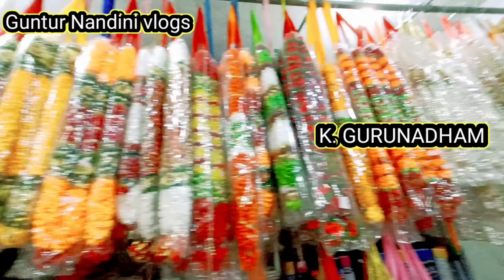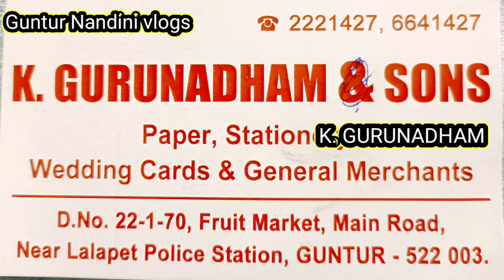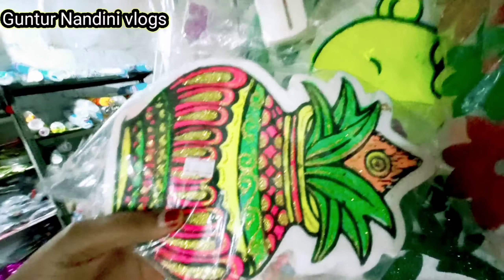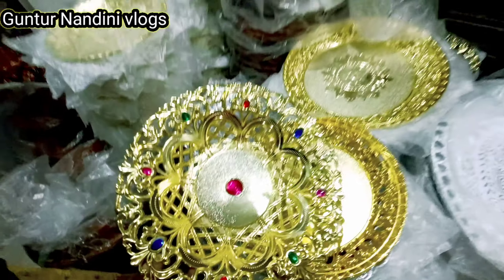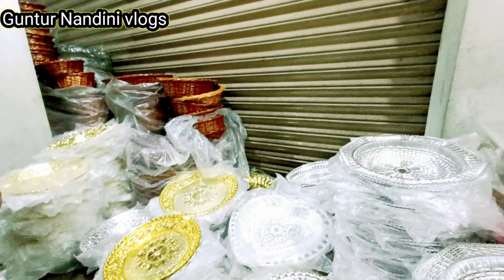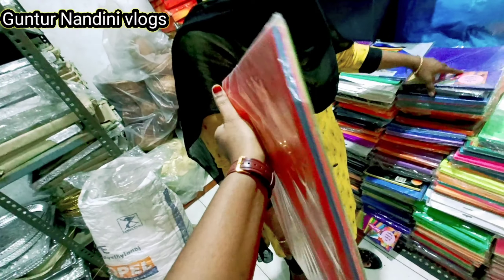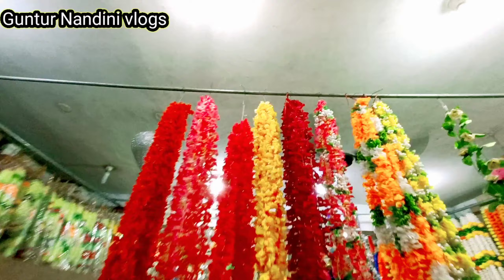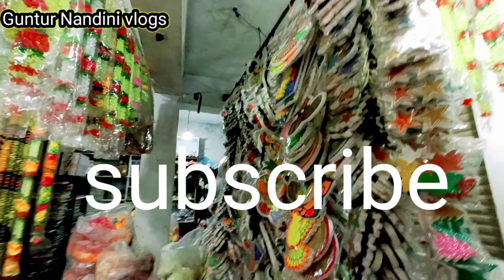wholesale decoration items shop in Guntur part 2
Hai friends  manaki e shop  address vedio lony  evvadam jarigindhi .
and meru ya  festivals,kani intlo jarigy function kosam ee ietms chala grand look vasthie
and more e shop loki vylli meru bulk lo kanaka purchace chysthy discount estharu vallaki chypandi guntur nandini vlogs channel chusi vacham ani vallu meku saperate ga discount estharu
     so once vist store mekosam chala kasta padi tesanu e vedio so alany share chaiyandi
            thanku so much  alany share chaiyandi
       meekosam marani vedios mekosm nenu chysthanu

THANKU